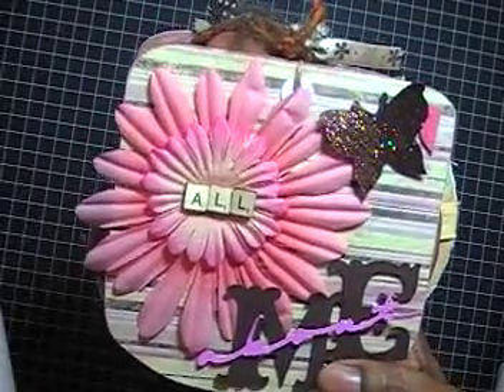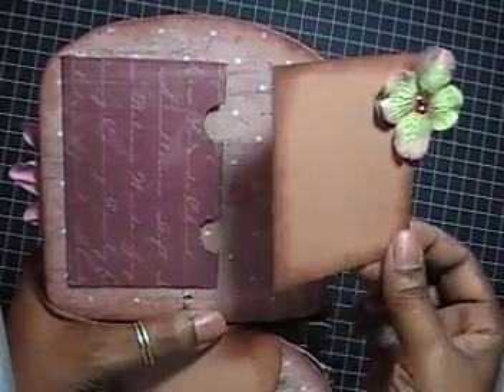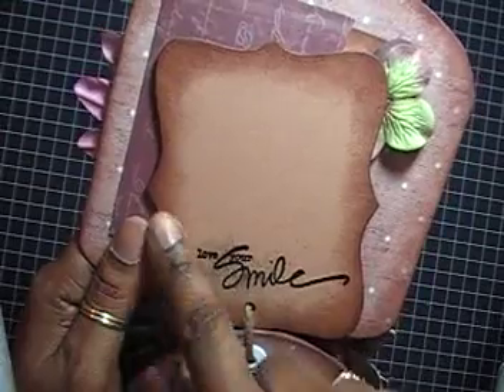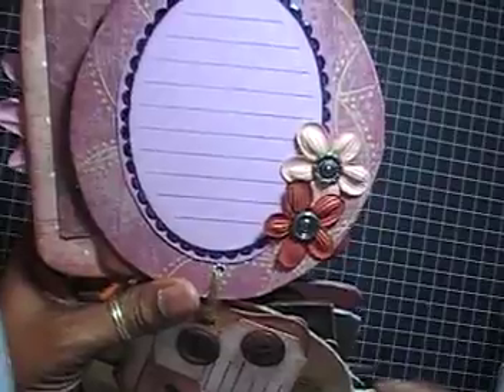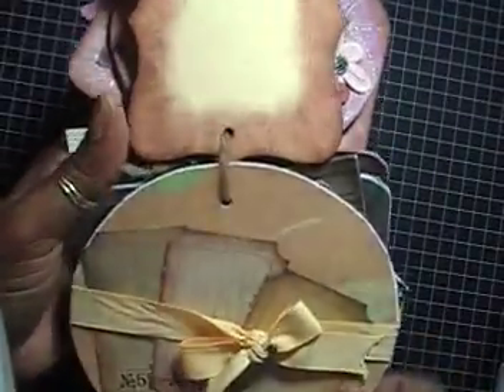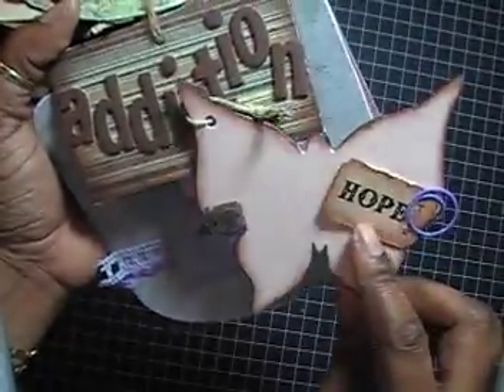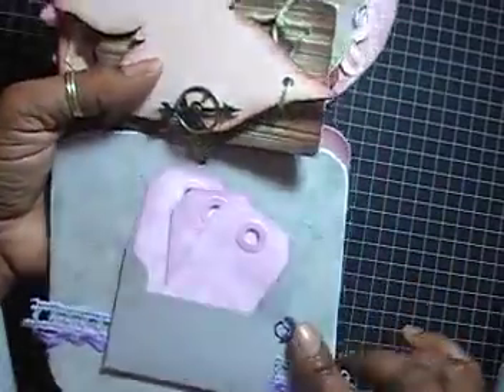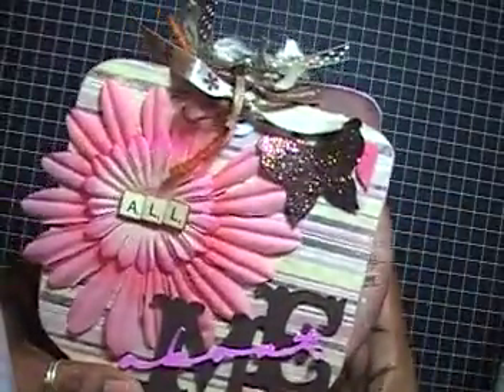DeuxShabbyChic Sept. Swap for Arlene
My album made for Arlene.. my partner in September's mini swap of DeuxShabbyChic... I hope she likes it!